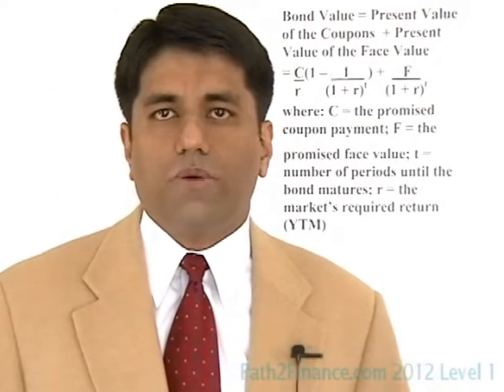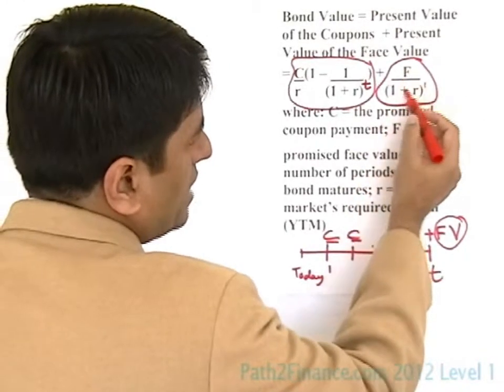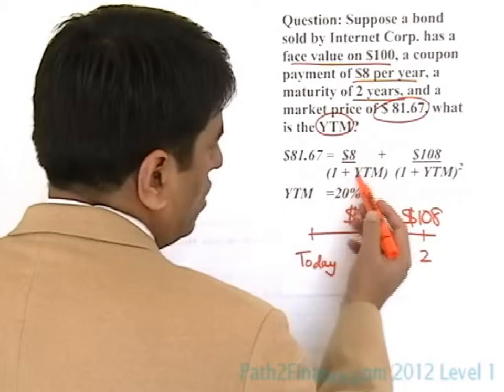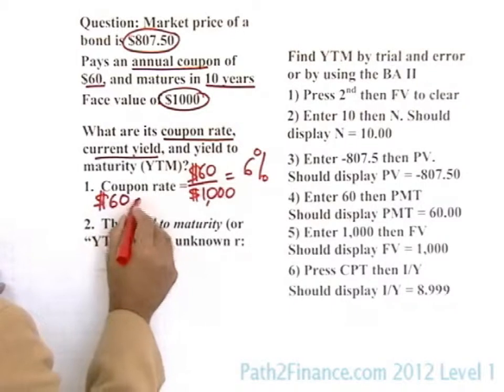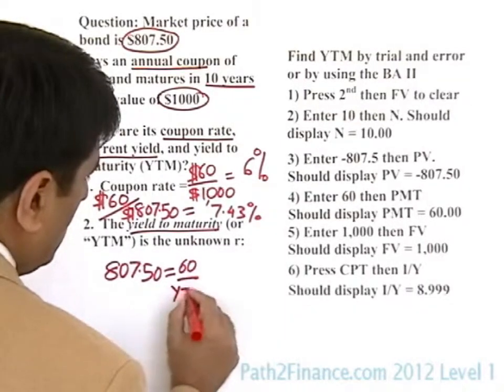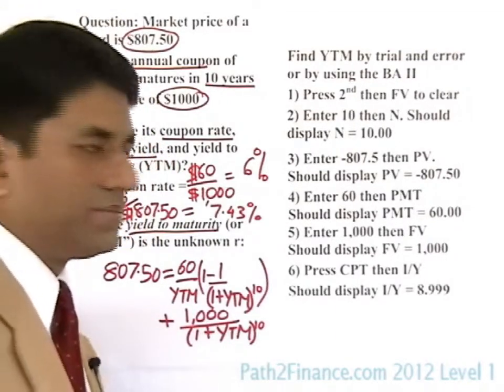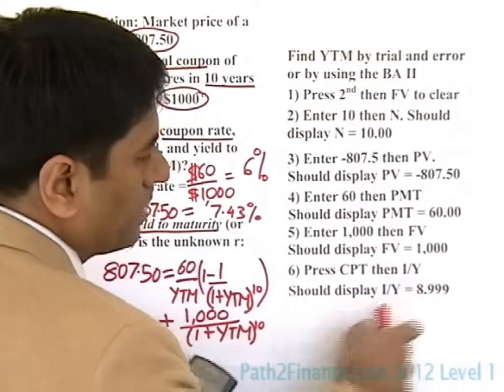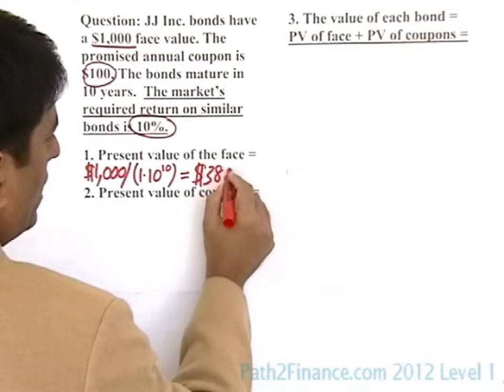Fixed income lecture 4, CFA Level 1, 2012